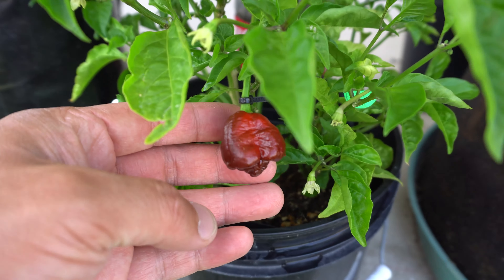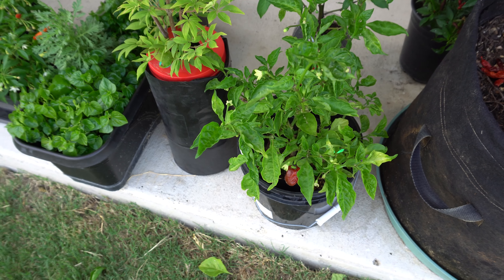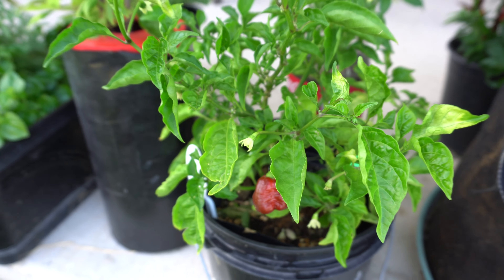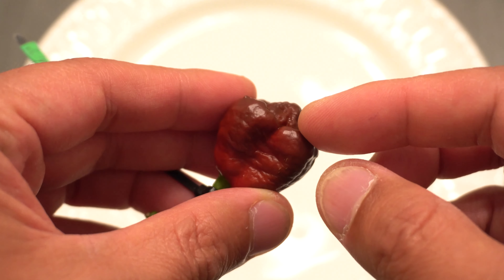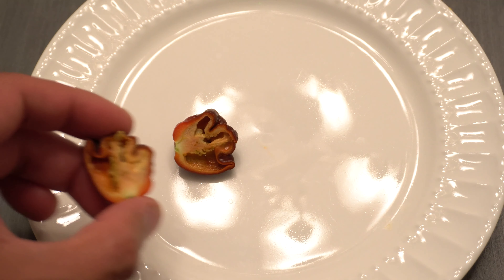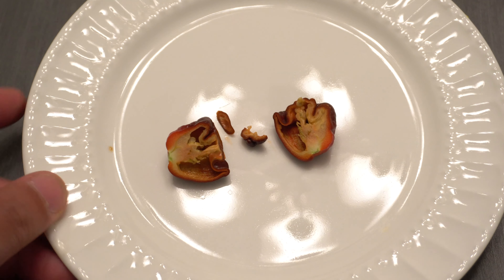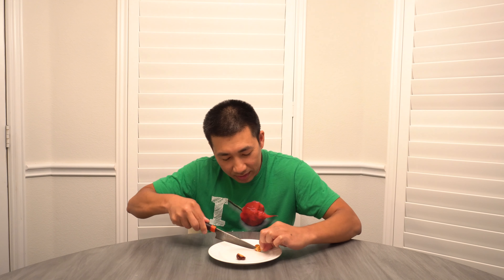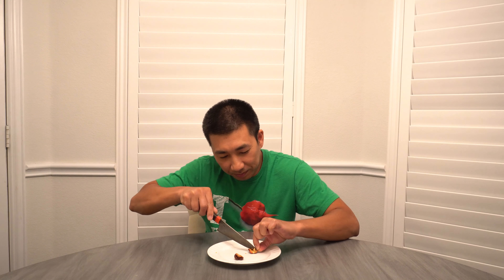What's That Pepper Ep107 - KS Texas Chocolate Bonnet 2020